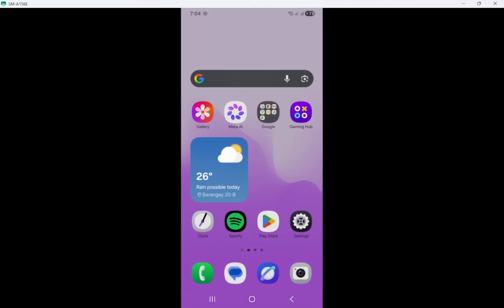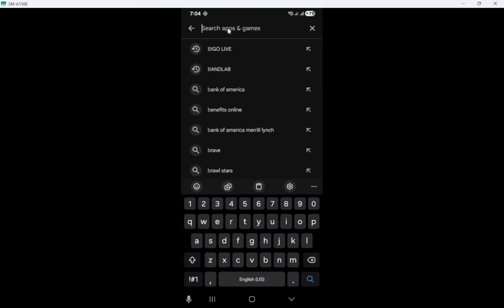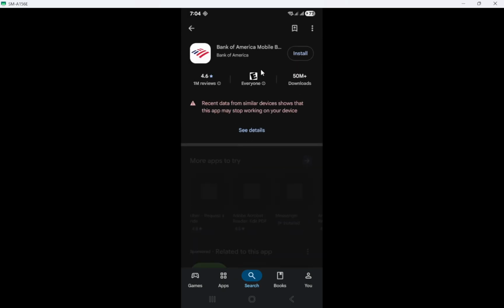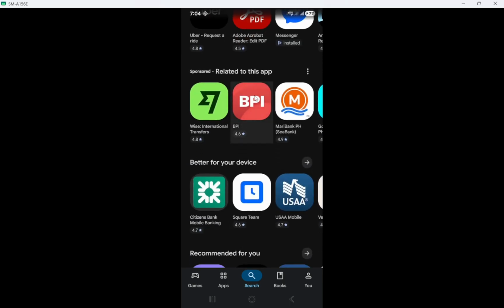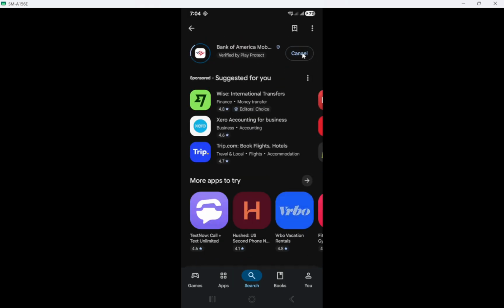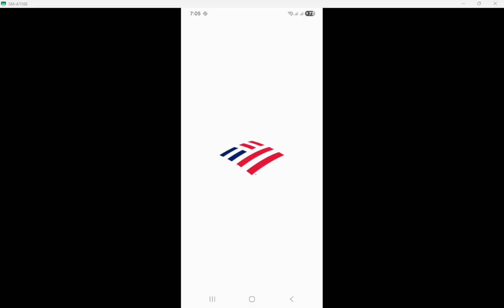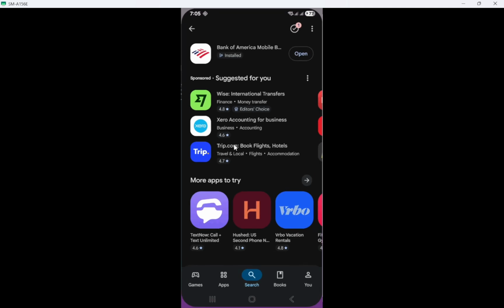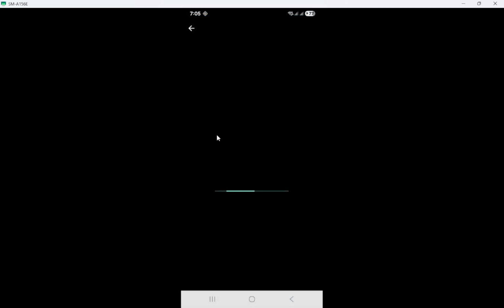How to Download Bank of America [2026 Full Guide]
How to Download Bank of America

In this video, we show you exactly how to download Bank of America. Downloading your bank statements and transaction history is essential for personal finance management and effective budgeting.

By mastering this process, we ensure that you can easily access your financial data, streamline your accounting tasks, and maintain a clear view of your spending habits. Having this information readily available can help you make informed financial decisions.

Technical Specs:
Software: Bank of America; Feature: Downloading Statements

How to Download Bank of America, Download Bank of America, Bank of America Download Instructions, Access Bank of America Statements, Download Bank Statements, Bank of America Transaction History, Financial Management, Personal Finance, Budgeting, Accounting Tasks, Bank of America App, Banking Tutorials, Online Banking, Downloading Financial Data, Finance Tips